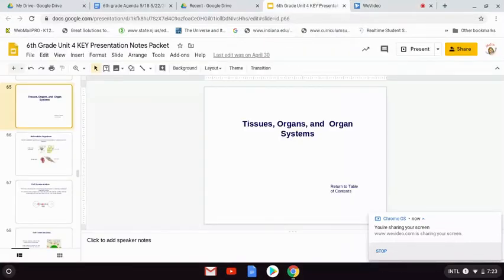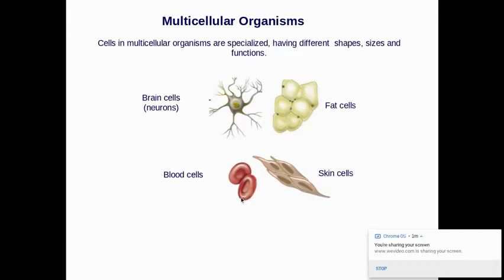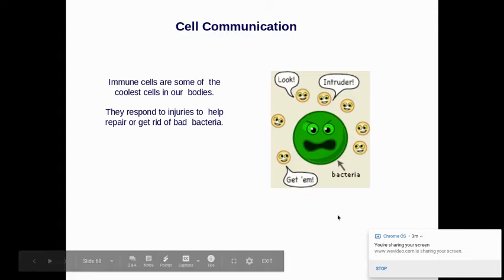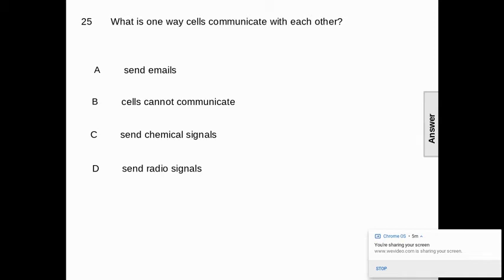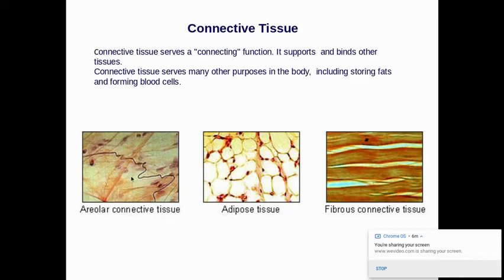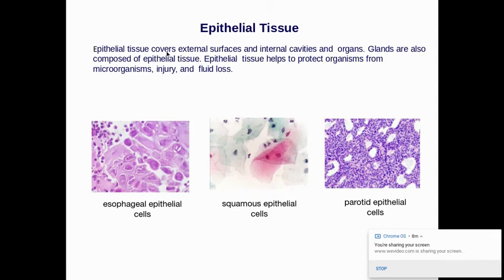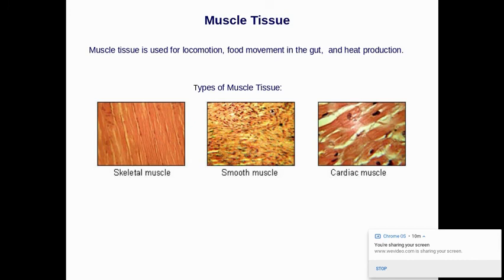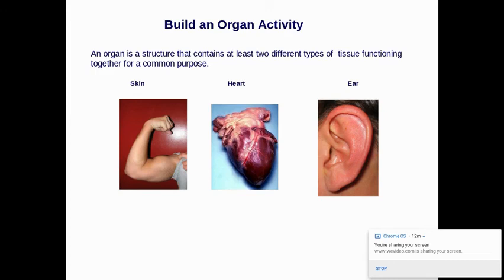Tissues Slides 65 78